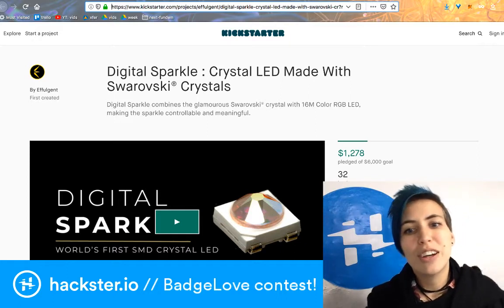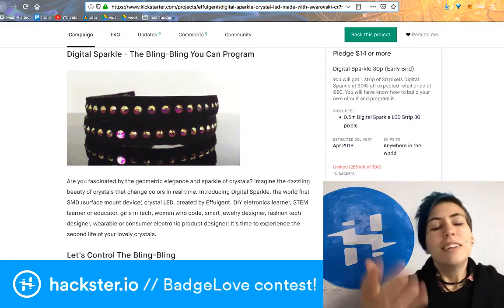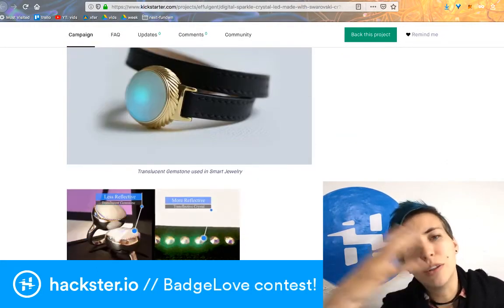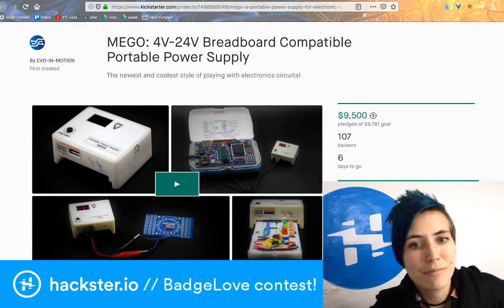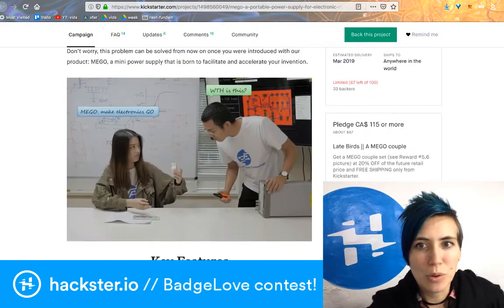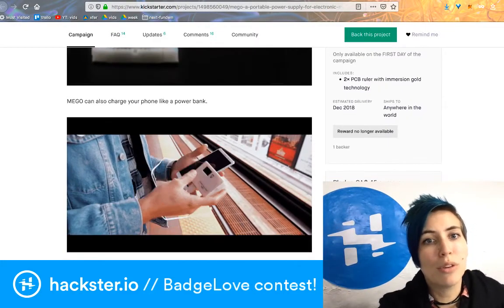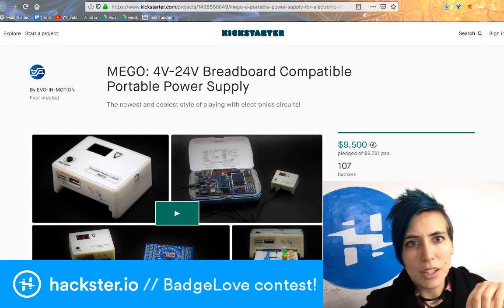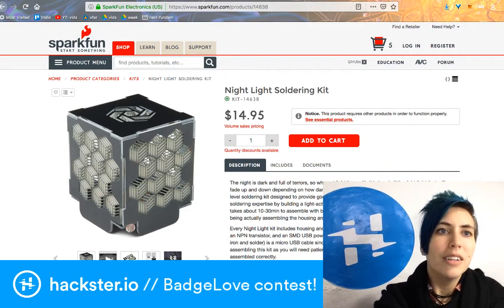Submit Your Art PCBs to the BadgeLove Contest!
Join our BadgeLove contest and submit your best art PCB designs!

And some inspiration...